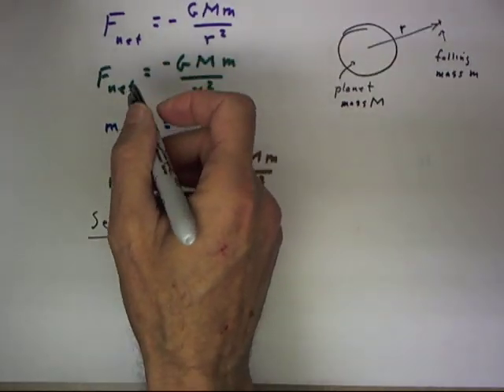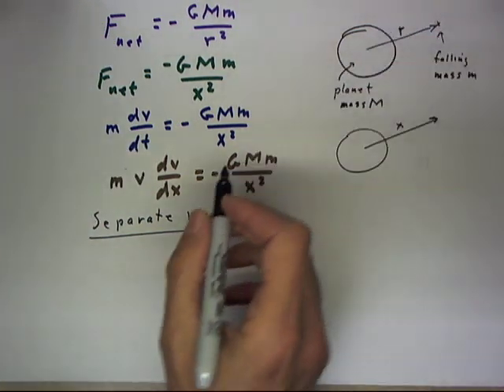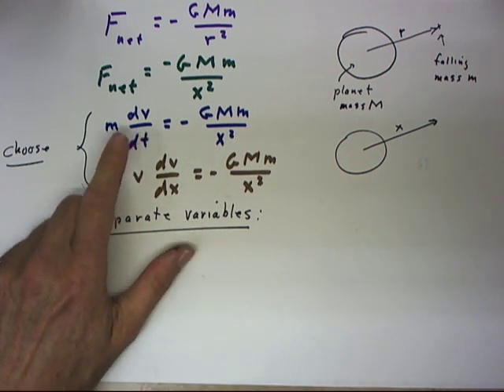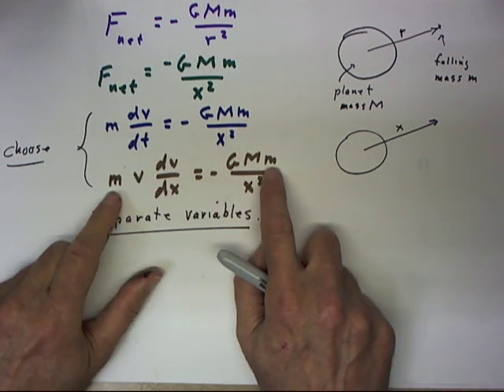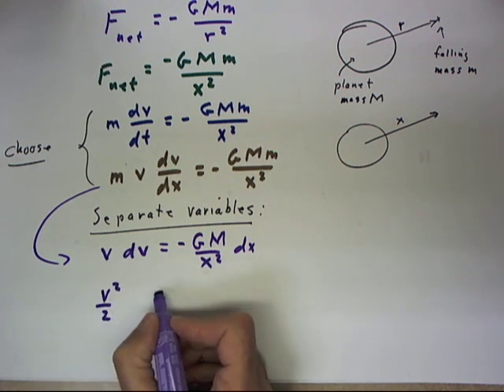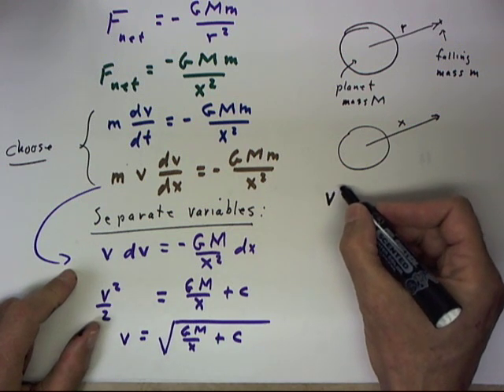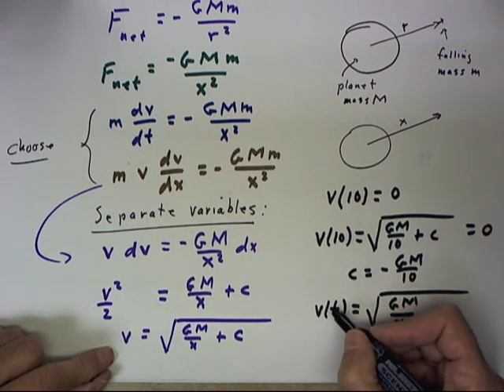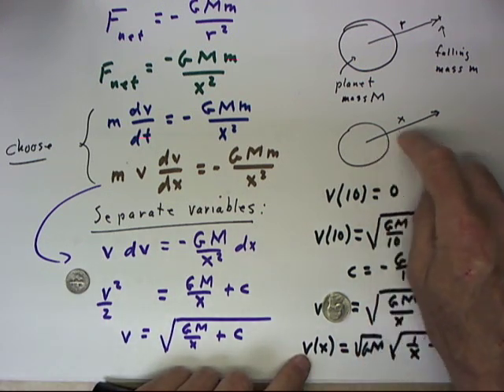diff 02 71